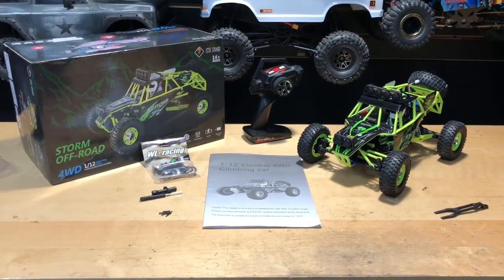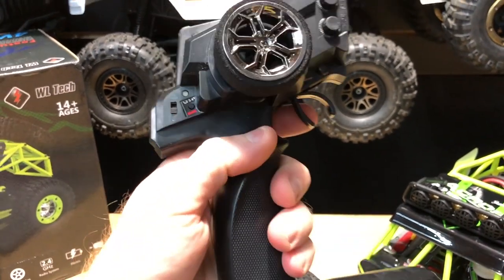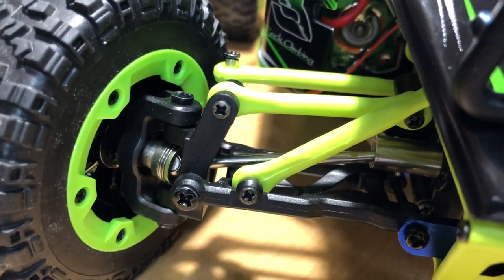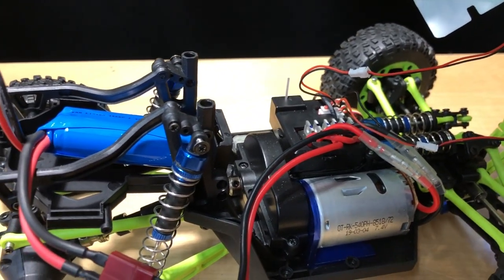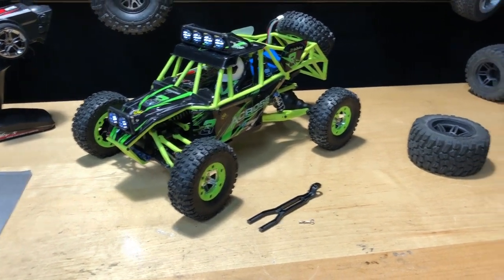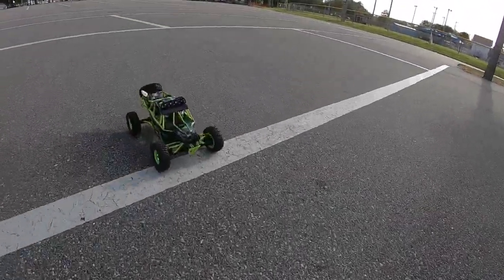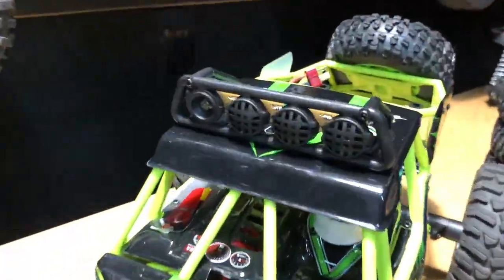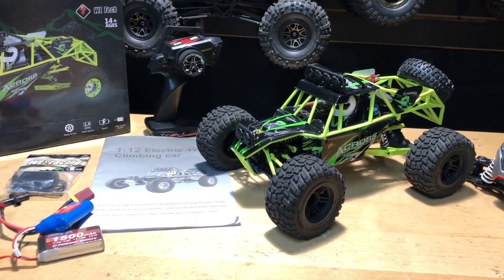WLtoys 12428 1/12th scale 4x4 -Li-ion vs Lipo Speed Test - RC - OMGRC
WLtoys 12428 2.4G 1/12 4WD Crawler RC Car With LED Light